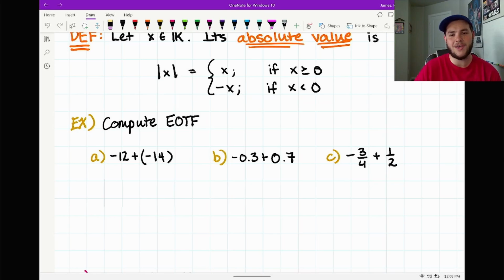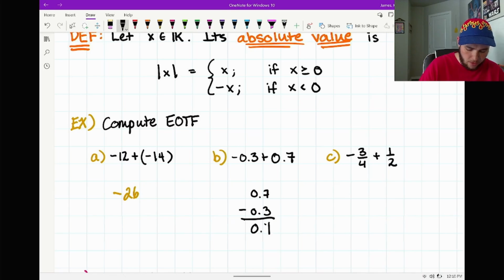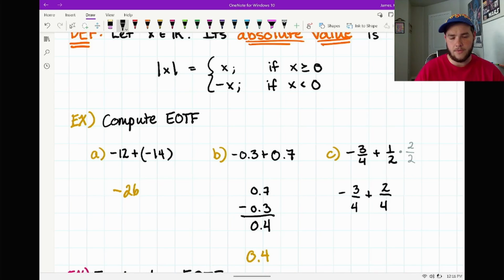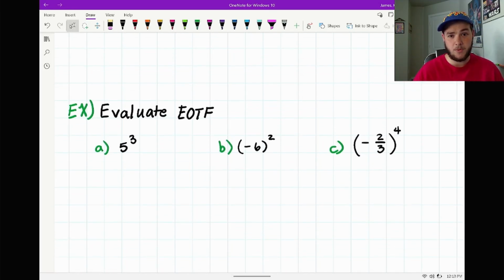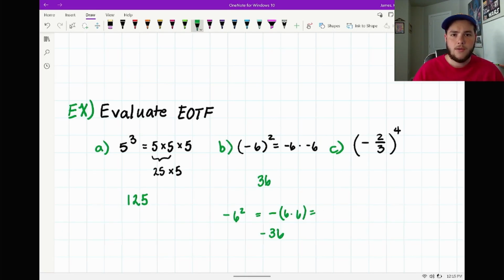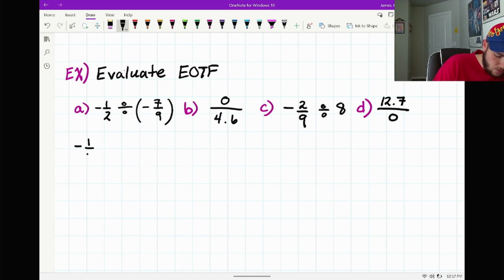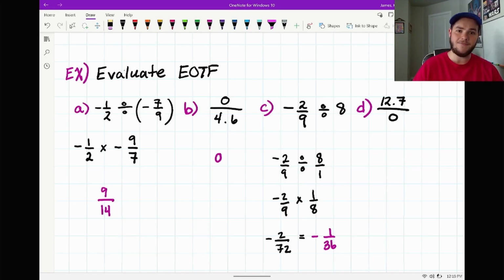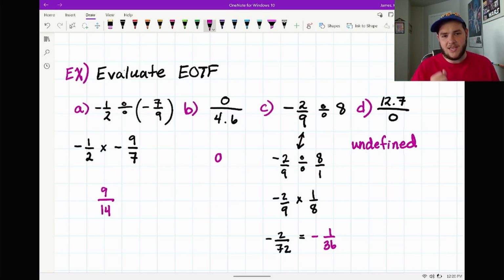Operations on Real Numbers #2 - Arithmetic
Viewers will learn how to add, subtract, multiply, and divide real numbers; as well as how to apply natural-number exponents to them.